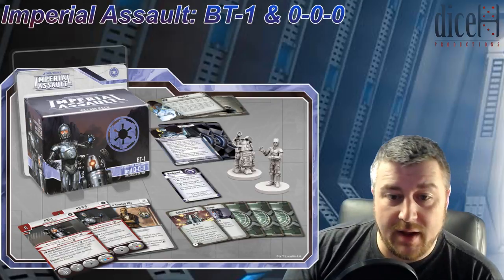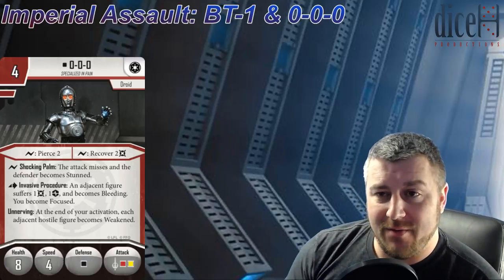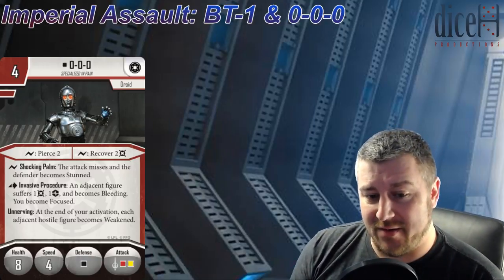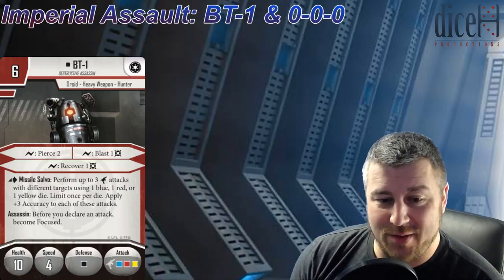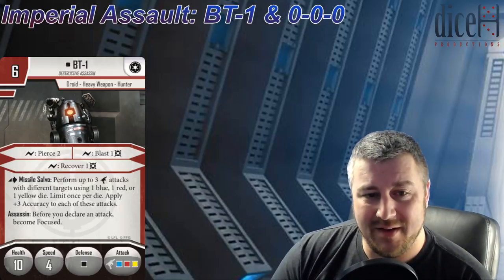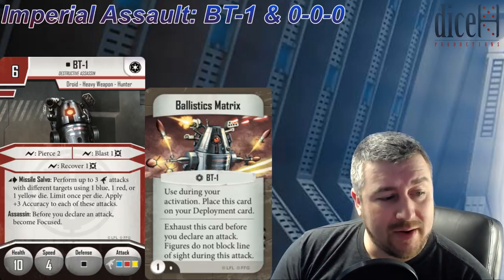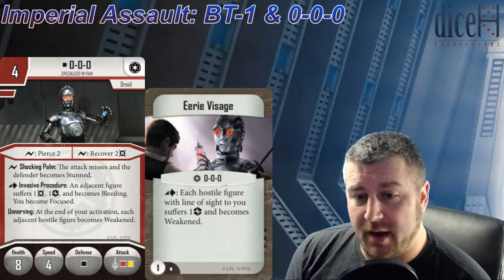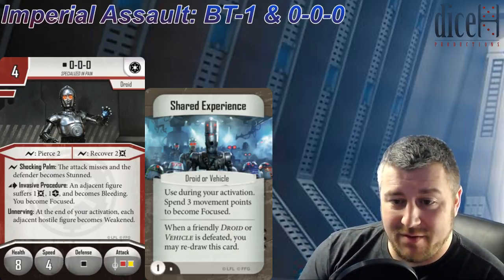Imperial Assault: BT-1 & 0-0-0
A look at the new Villain Pack featuring BT-1 and 0-0-0 for Imperial Assault.

As always, I have a focus on the Skirmish aspect of the game.